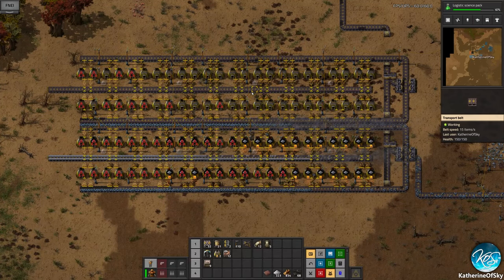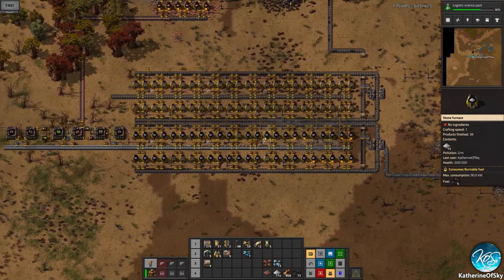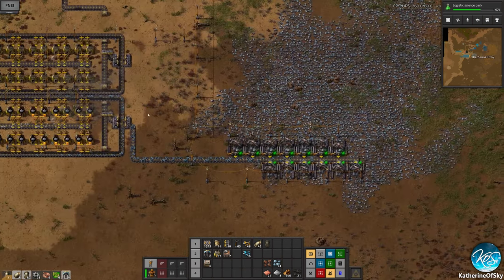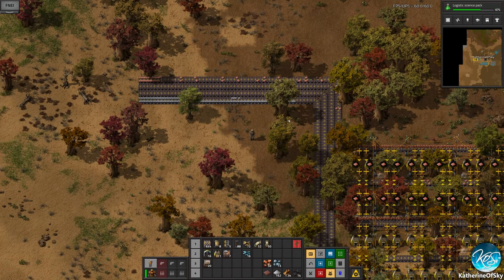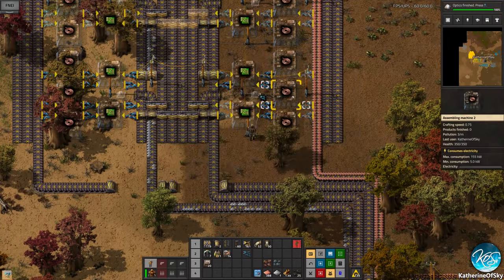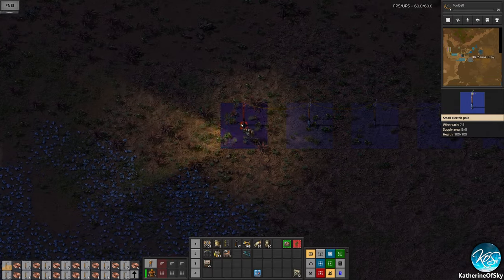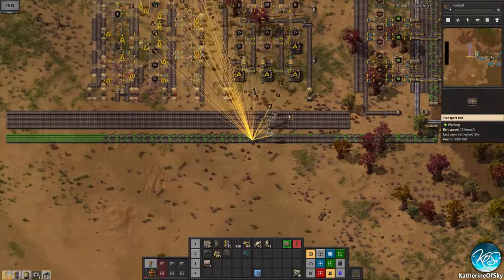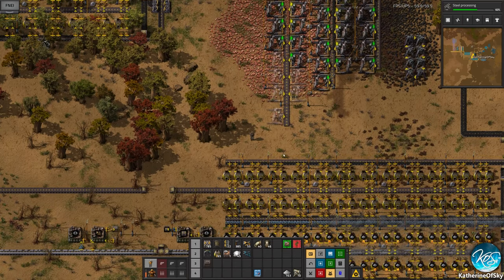Factorio - Entry Level to Megabase 6: Injection Bus 2 - SETTING UP SMELTING - Guide, Tutorial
Time for another installment of my quintessential series on how to go from Noob to Expert!

Mod list:
Squeak through,
Auto deconstruct,
Robot Quick Start
FNEI